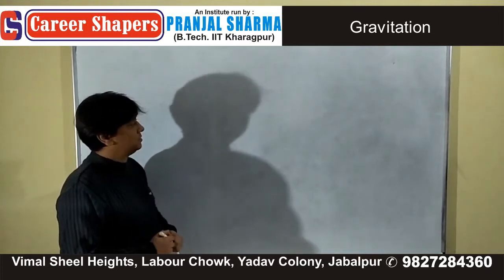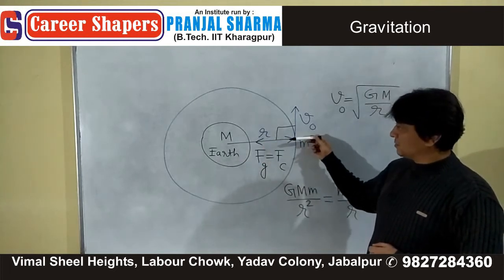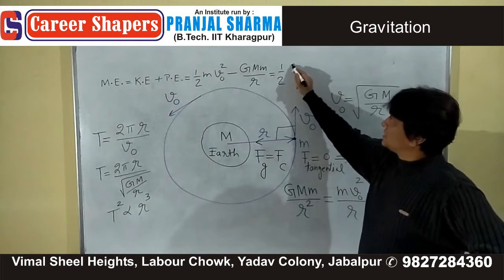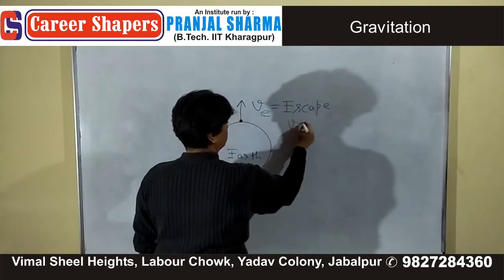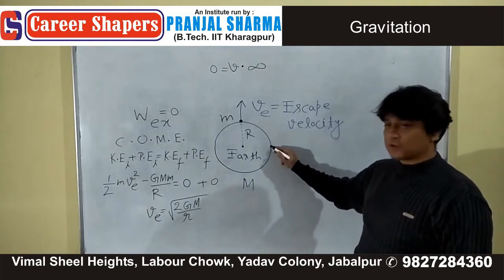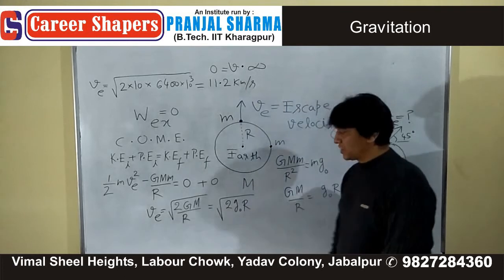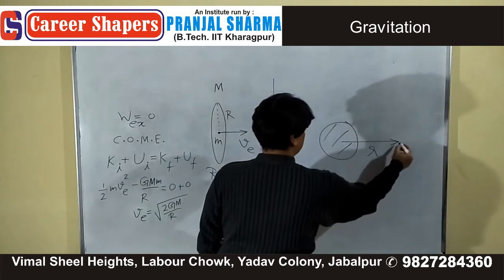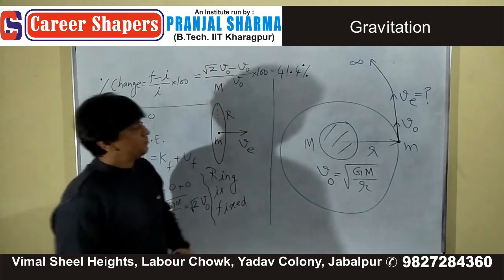Gravitation 5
Orbital Velocity and Escape Velocity